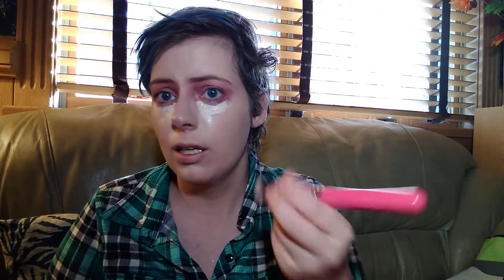Building a Makeup Collection: basics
Here's a video on makeup basics that some people might not know: respecting expiration dates, what foundation is right for you, blush, highlight, and eyeshadow, etc